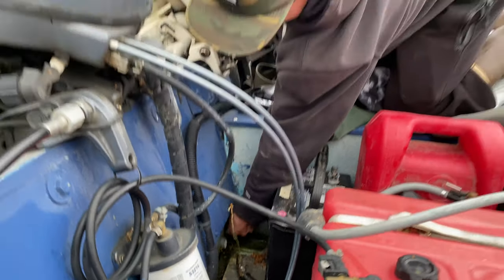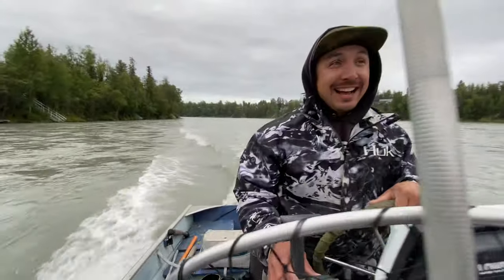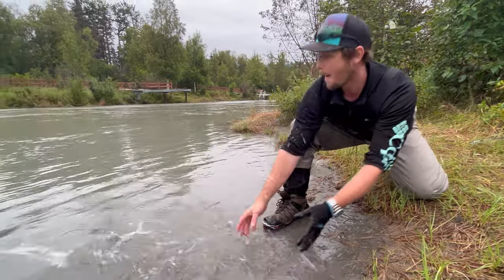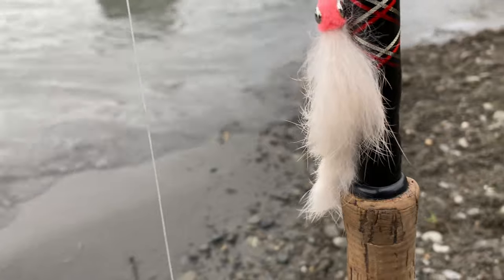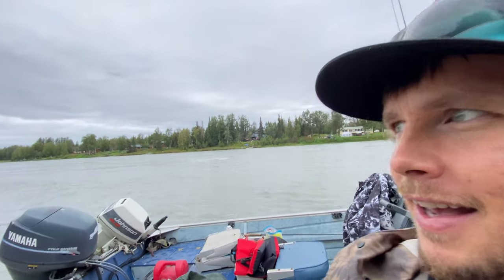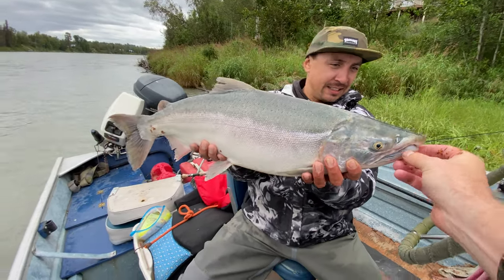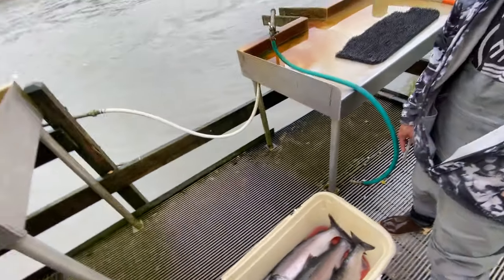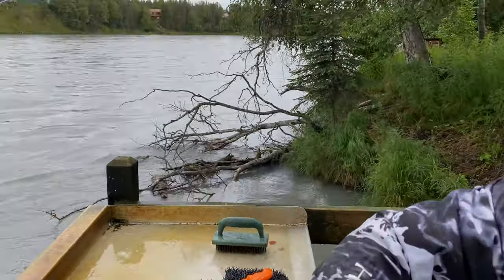Fishing a Famous River Filled with HUGE SALMON!!! (Catch & Clean)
Fishing a Famous River Filled with HUGE SALMON!!! (Catch & Clean) is Coho Salmon Fishing AKA Silver Salmon Fishing on the Kenai River. Ryan Hall and Vinny Kruzick of @alaskasmallcraftadventures  Kenai River Silver Salmon Fishing Report!  This update brings you down to Soldotna's City Parks to check out a few world class fishing spots and see if there's any Sockeye Salmon swimming around! Tune in to immerse yourself on a lovely day out on the Famous Kenai River and receive a quick update on what's happening out on the water! Wondering if the fish are swimming by and you're not here to catch them? Then watch this video and find out if your intuitions are true!
Watch this next if you're Looking for a Place to Fish the Kenai River for Salmon?